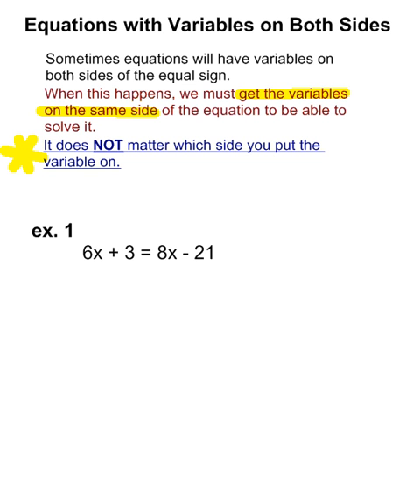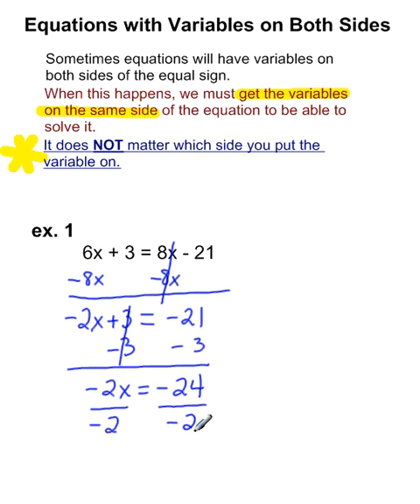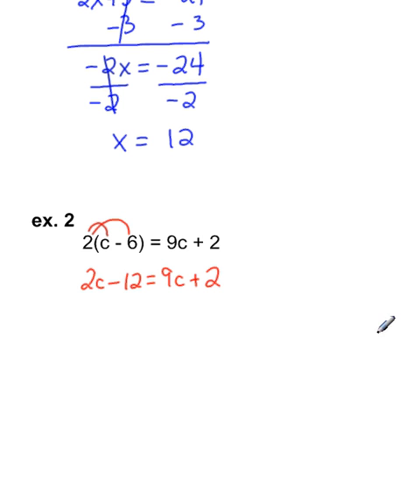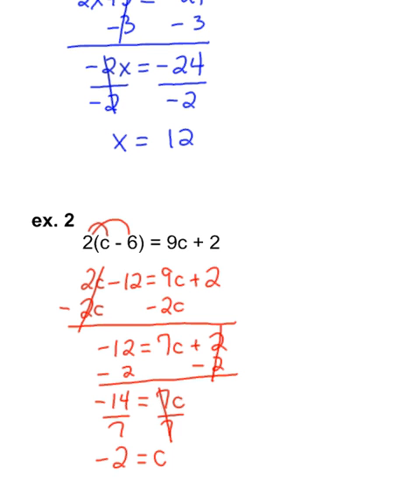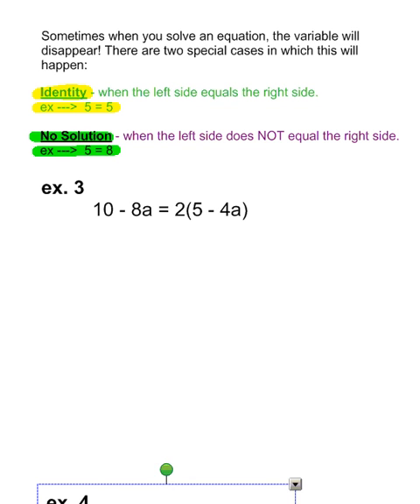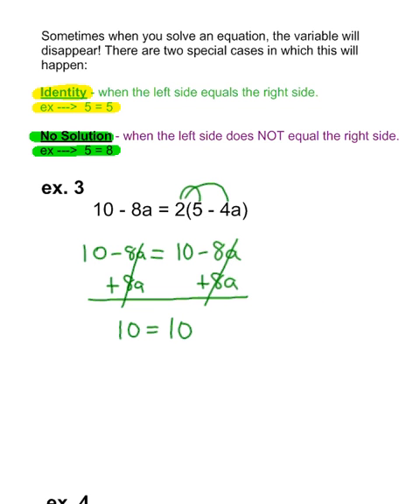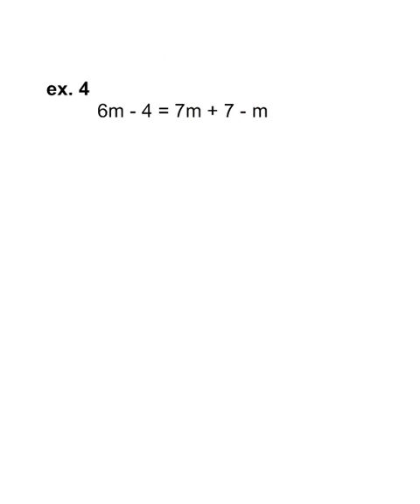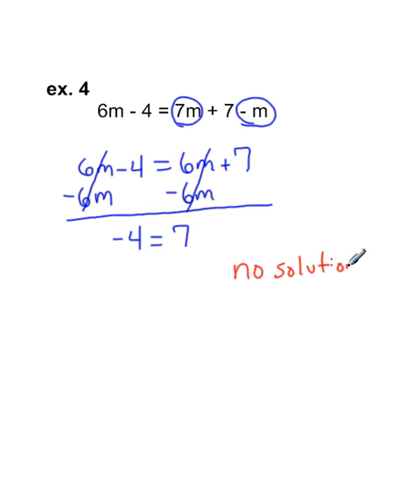Variables on Both Sides of the Equation